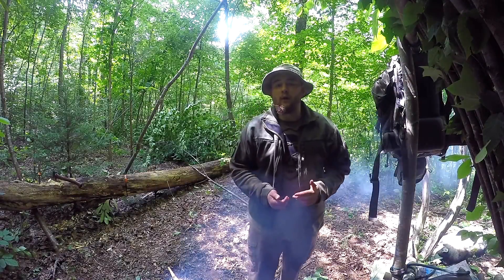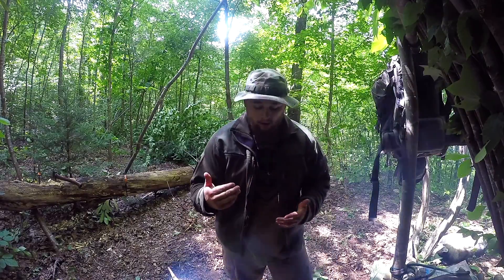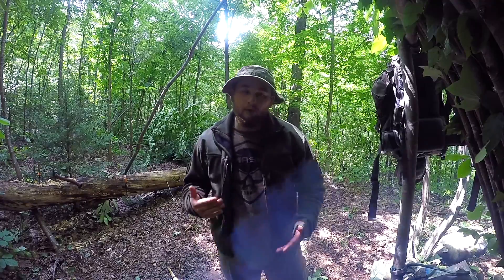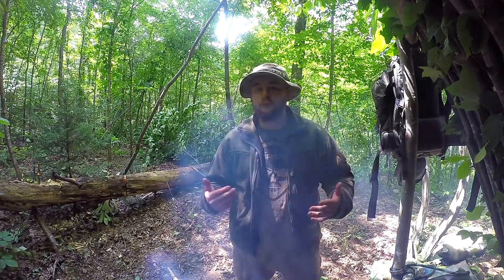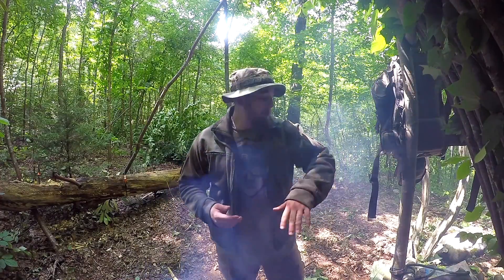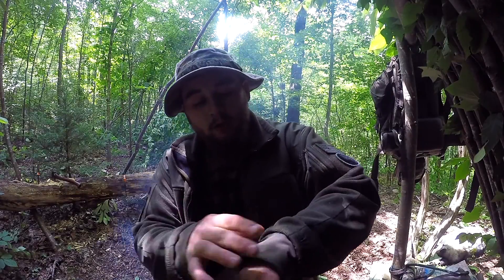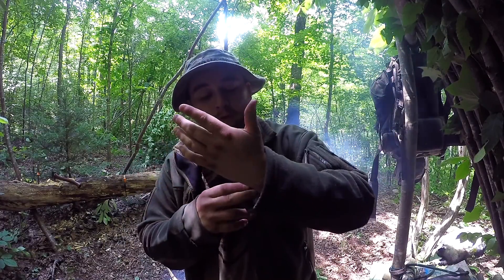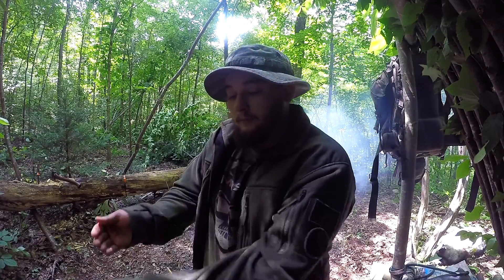MASK Tactical Gear Review - Condor Tactical Alpha Micro Fleece Jacket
Today I review my Condor Tactical Alpha Micro Fleece Jacket.